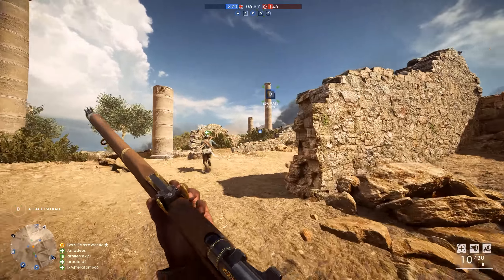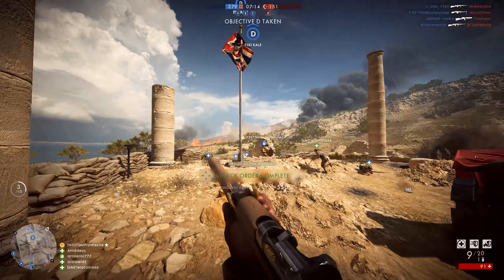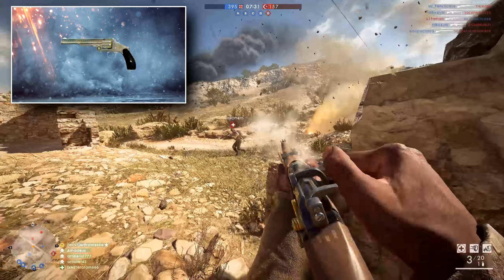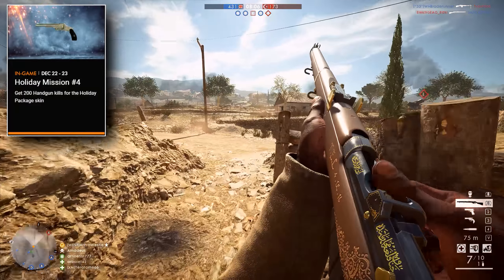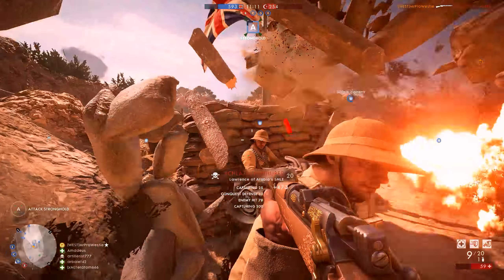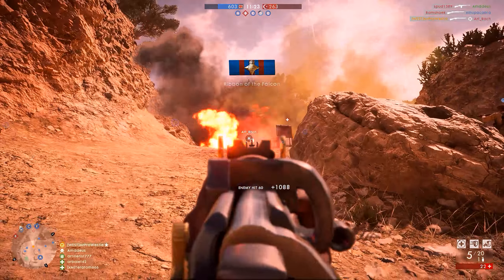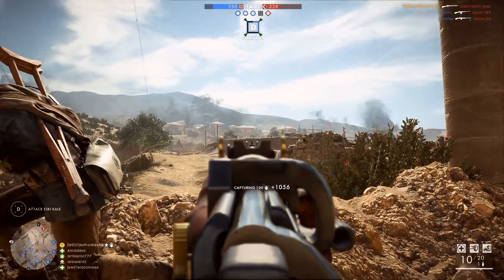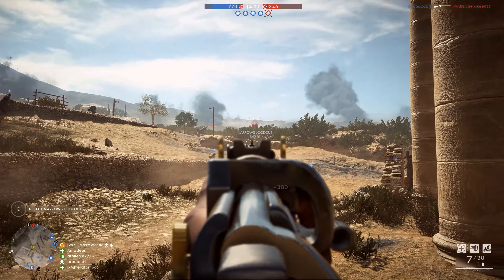➤ UNLOCK THE HOLIDAY PACKAGE WEAPON SKIN! - Battlefield 1 (New Holiday Missions & Rewards)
DICE is handing out Christmas Presents to the Battlefield community! You can unlock the new Holiday Package skin and complete new Holiday missions and rewards! 2XP, Battlepacks, Scraps and more! :D